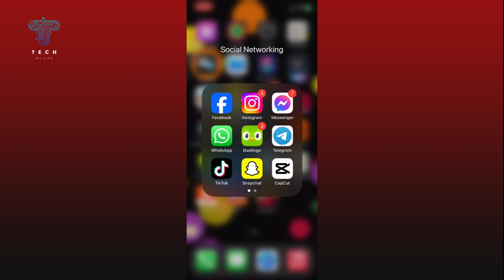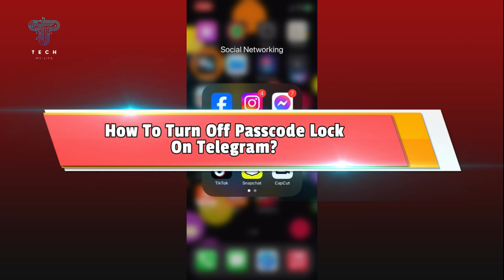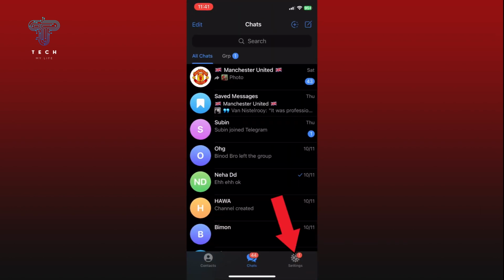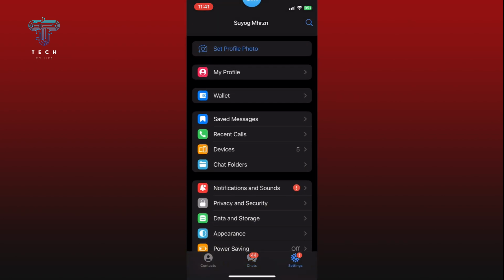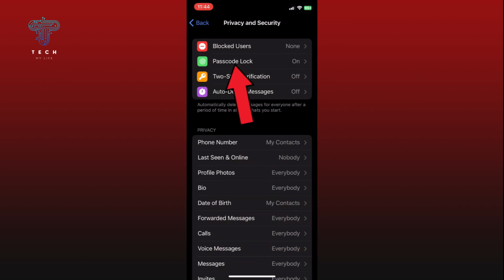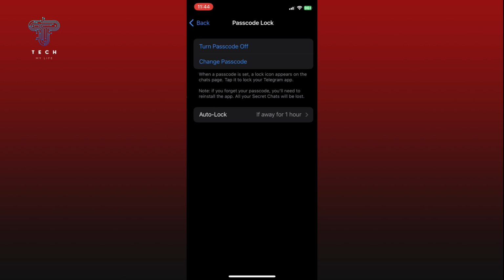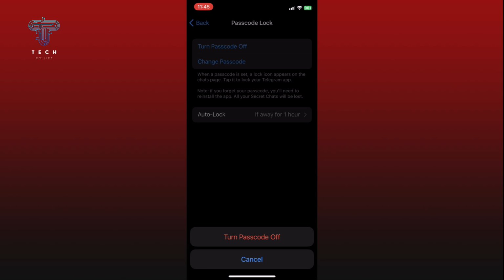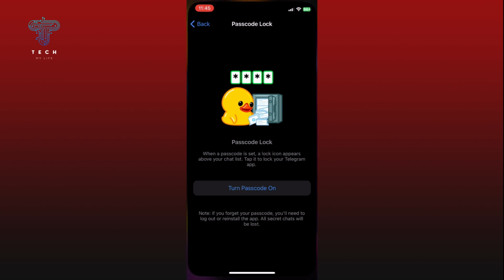How To Turn Off Passcode Lock On Telegram? 2024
First, open the **Telegram** app on your device. Tap on the **Settings** option located at the bottom right corner of your screen. In the Settings menu, tap on the **Privacy and Security** option.

Here, you will see the **Passcode Lock** option. Tap on it and enter your Telegram passcode. Next, tap on the **Turn Passcode Off** option. Confirm by tapping the **Turn Passcode Off** button again.

And that’s how you can turn off the passcode lock on Telegram.